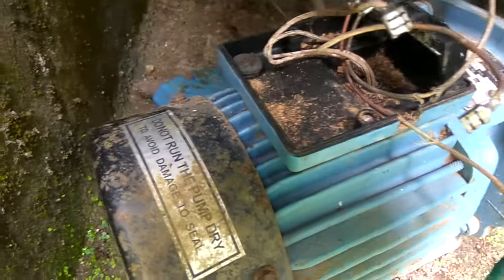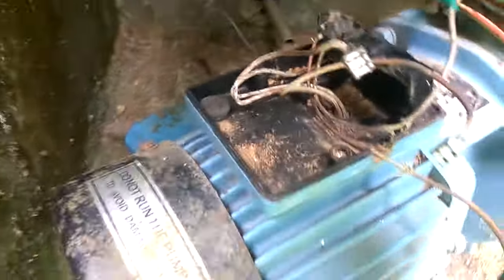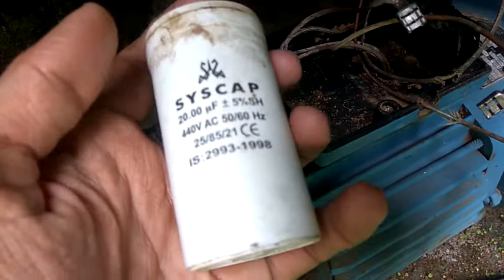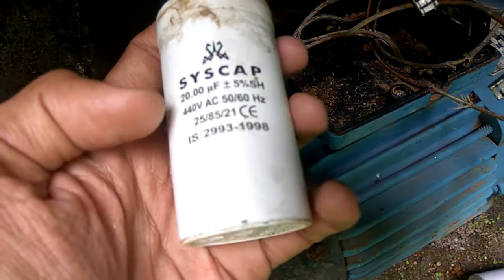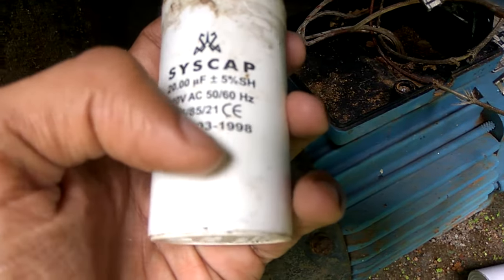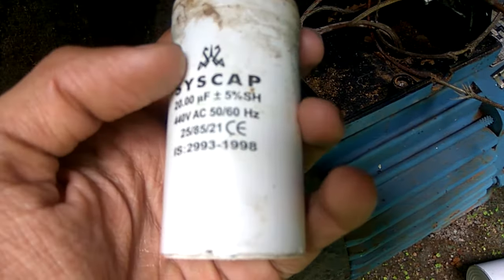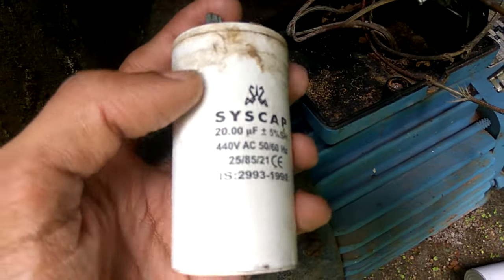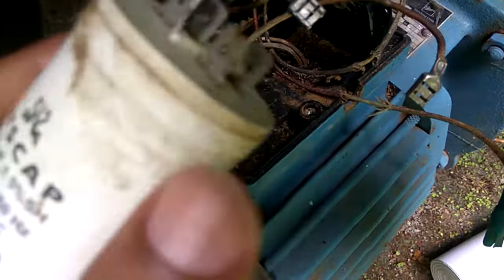how to connect or replace four pin capacitor in an electric water motor pump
How to connect or replace four pin capacitor in an electric water motor pump is explained in this video. Normally in small electric motor pumps capacitors have only two pin. We are showing replacement of a four pin capacitor in a motor used for pumping water from well